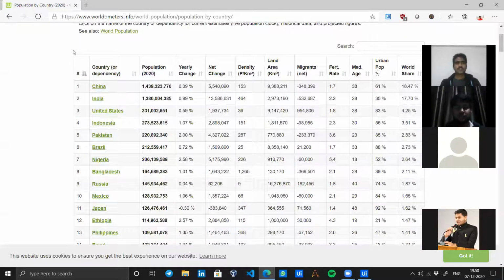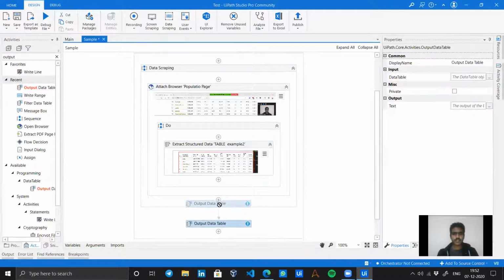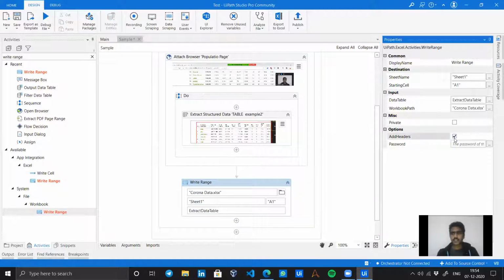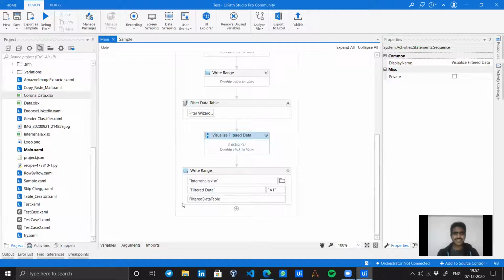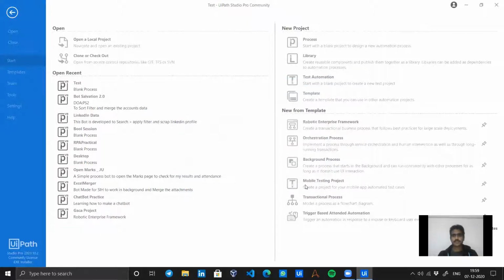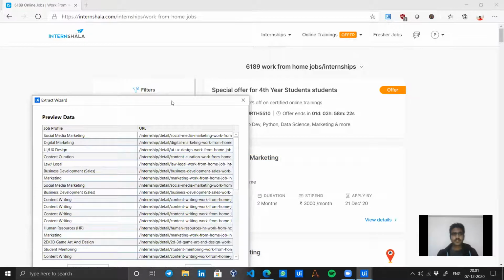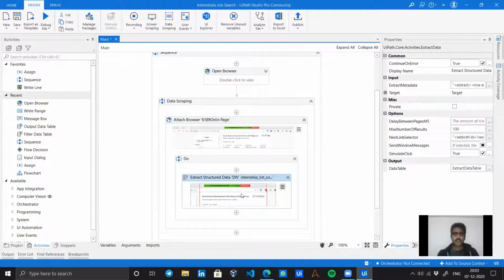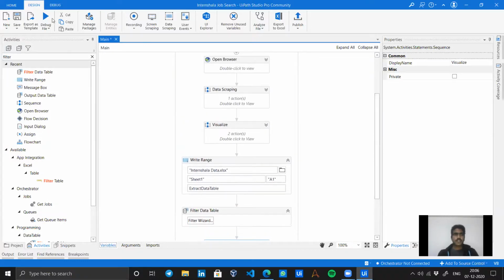Session 02 - Data Scraping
1. What is Data Scraping
2. Types : table and pattern based
3. How to do using UiPath
4. Example for Tabular data extraction
5. Example for Pattern Based Data Extraction